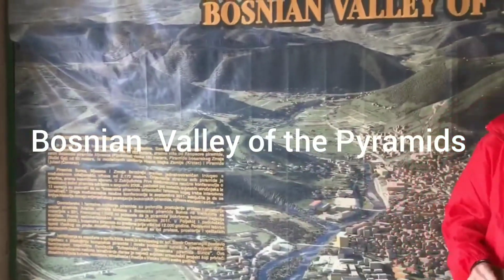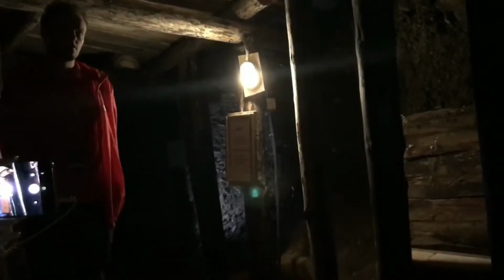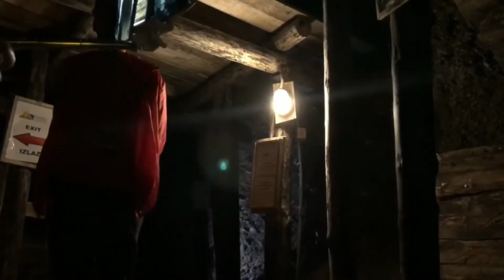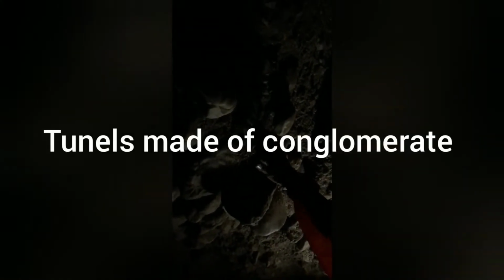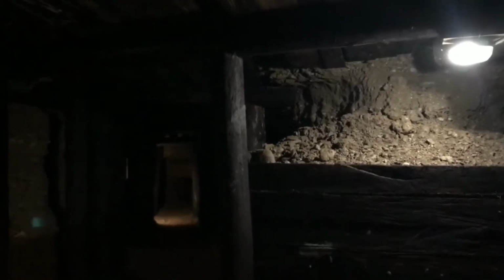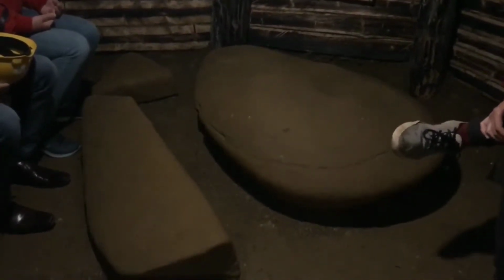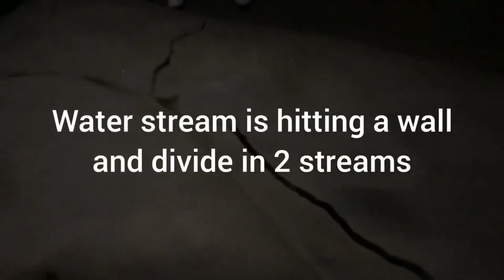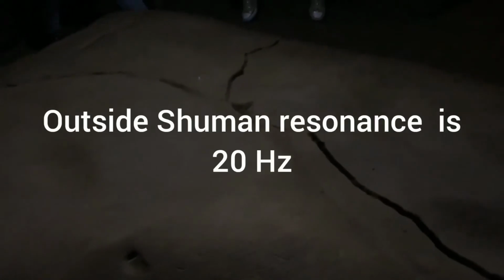Bosnian Valley of the Pyramids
Close to Sarajevo Bosnia Herzegovina
A complex.of 7 pyramids the oldest being 30,000 years old with underground tunnels.that can be visited and have a healing effect on the human body.